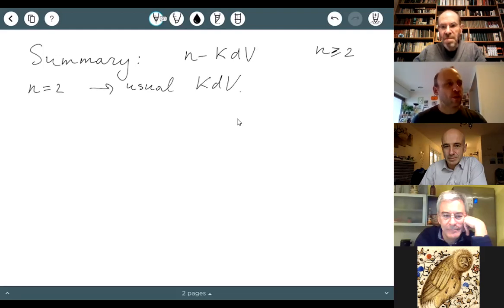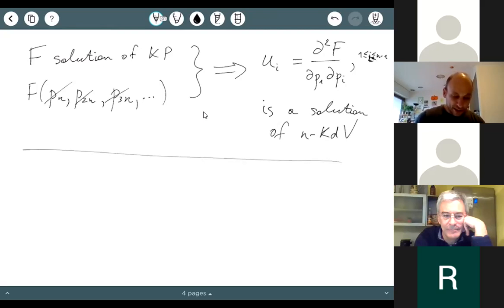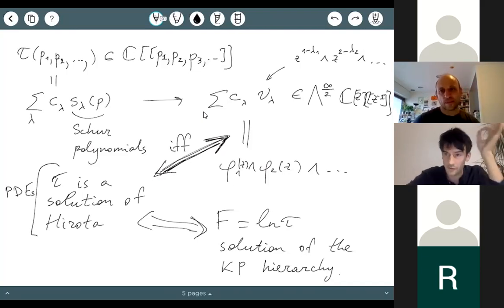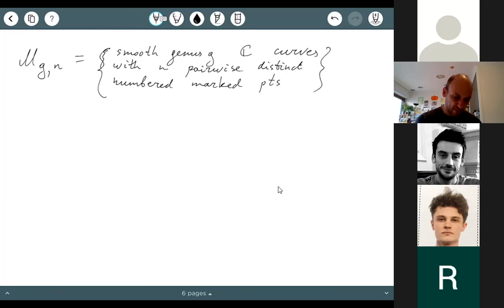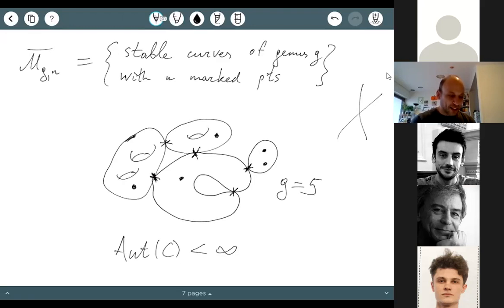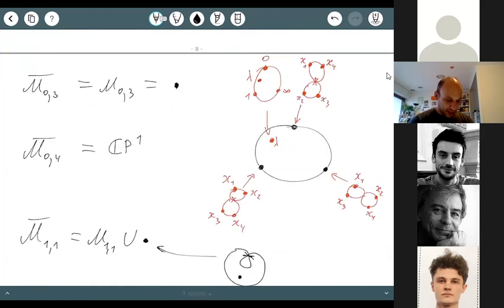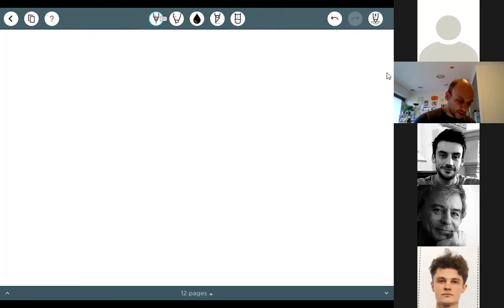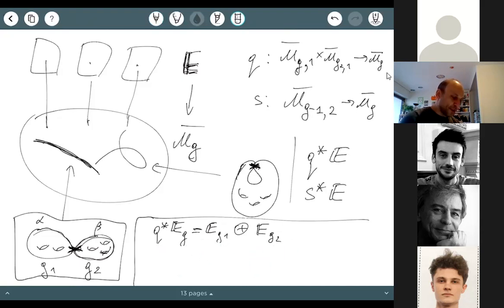Dimitri Zvonkine | The KdV hierarchy: a system of PDEs from an algebraist’s point of view 3/4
School "Moduli Spaces, Combinatorics and Integrable Systems", November 22, 2021
Dimitri Zvonkine (Université de Versailles Saint-Quentin-en-Yvelines)
The Korteweg – de Vries hierarchy: a system of PDEs from an algebraist’s point of view (3/4)

We will describe three approaches to the KdV hierarchy.
The definition via pseudo-differential operators and Lax pairs allows one to construct the equations of the hierarchy and prove some of their properties.
The approach via the infinite-dimensional Sato Grassmannian makes it possible to construct solutions of the hierarchy without even looking at the equations.
Finally, the most recent approach via the intersection theory on moduli spaces of curves, allows one to construct the hierarchy, its ”quantum” version, and generalizes to many other integrable hierarchies.